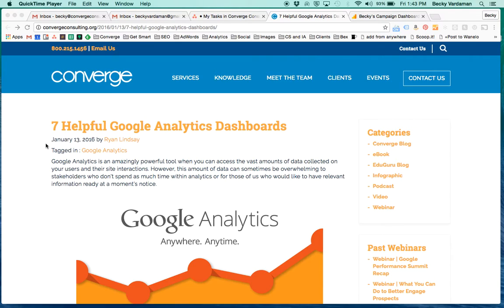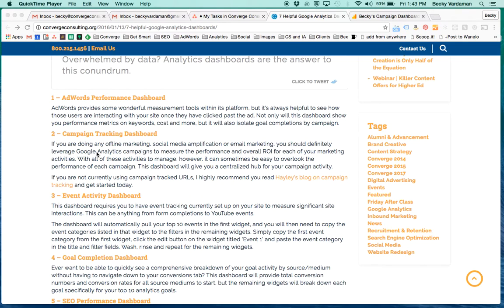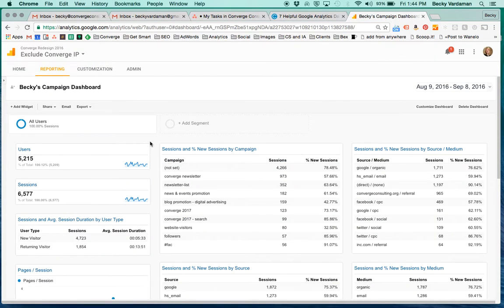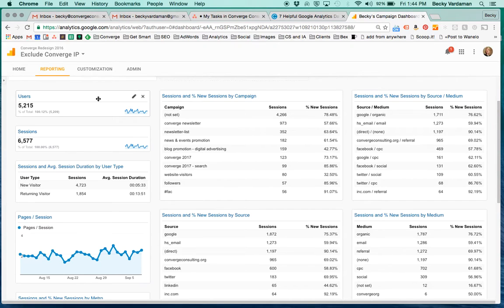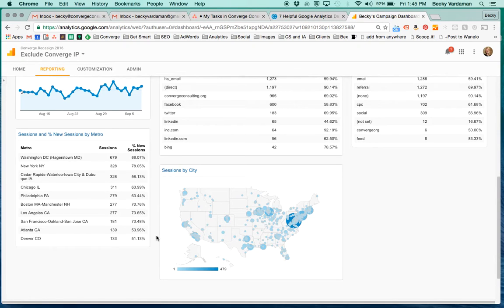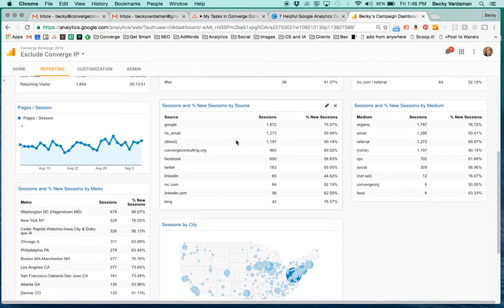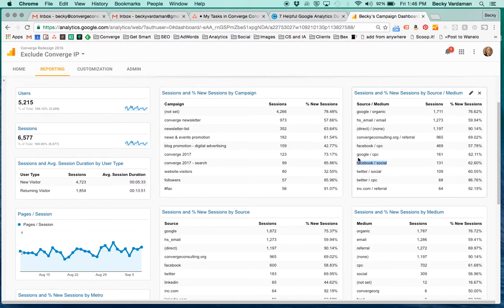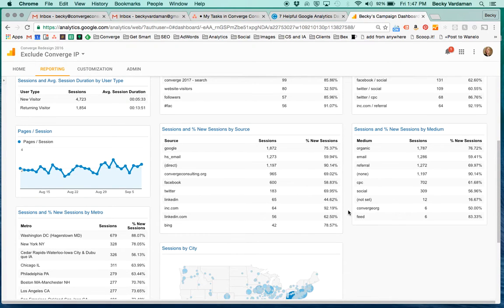Campaign Tracking Dashboard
If you are doing any offline marketing, social media amplification or email marketing, you should definitely leverage Google Analytics campaigns to measure the performance and overall ROI for each of your marketing activities. With all of these activities to manage, however, it can sometimes be easy to overlook the performance of each campaign. This dashboard will give you a centralized hub for your campaign activity